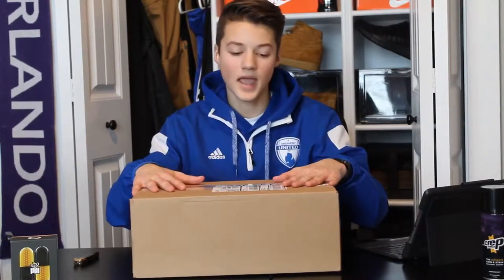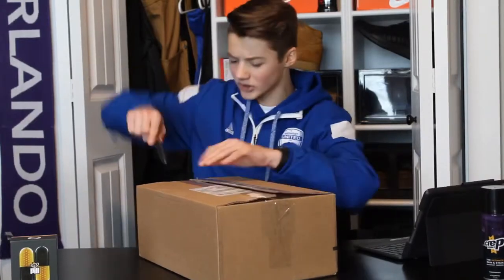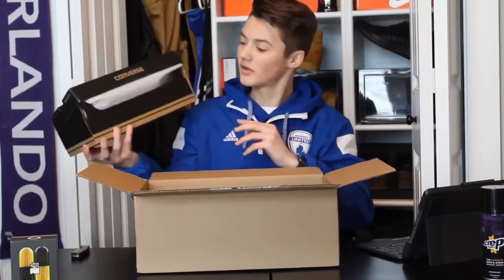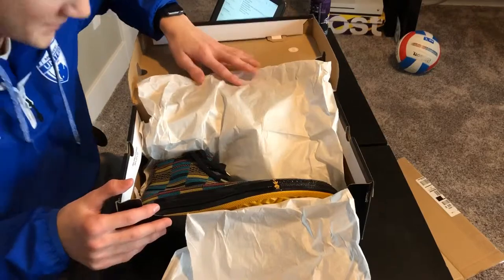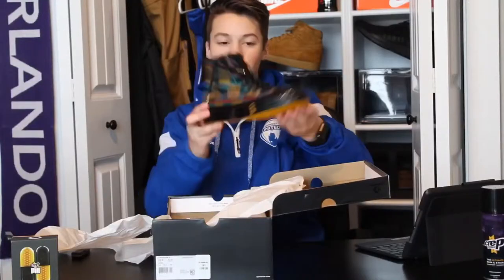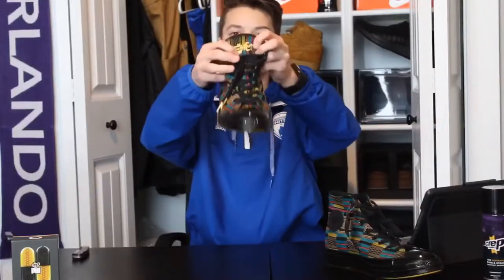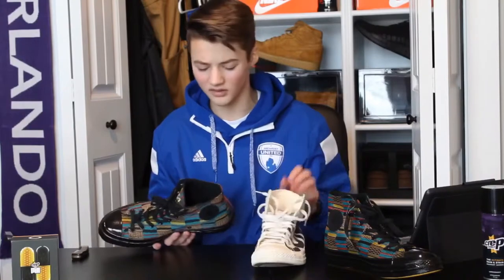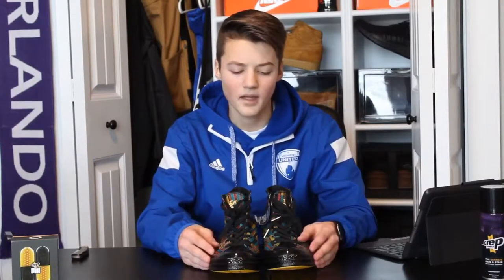Converse Black History Month UNBOXING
Camera- Woods TV
Editing- Woods TV